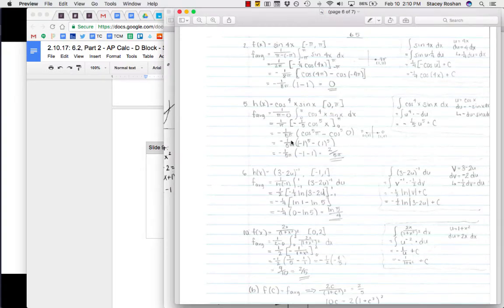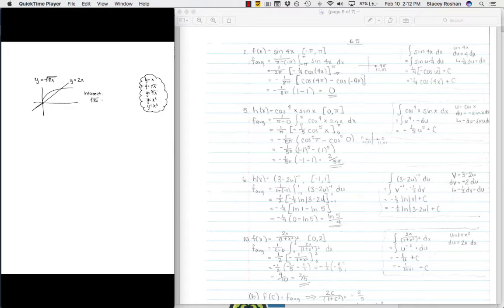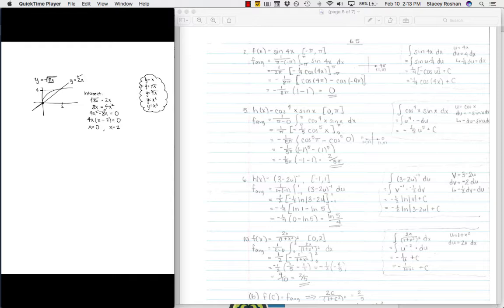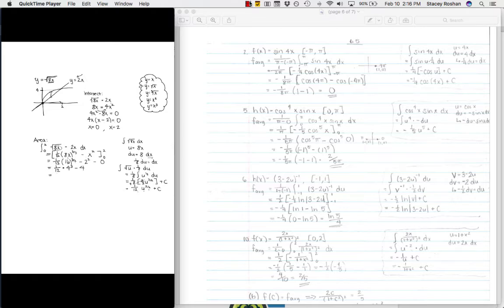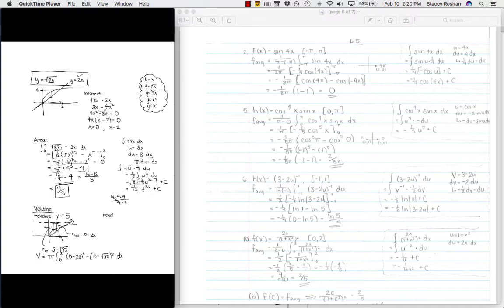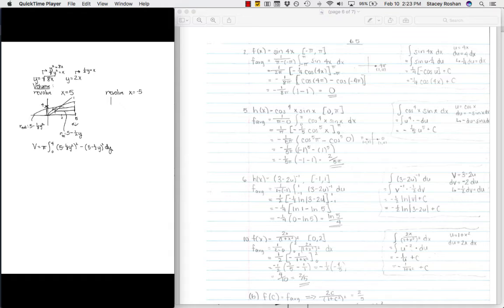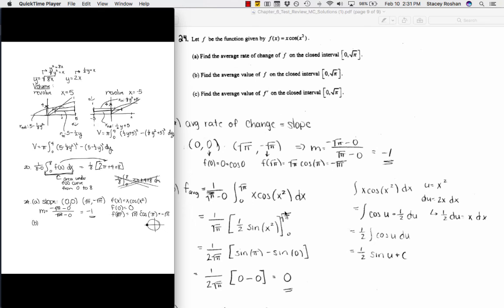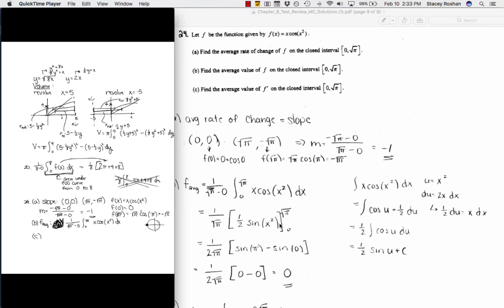Ch 6 Test: Volumes of Revolution, Cross-Sections, Avg Value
AP Calculus: Chapter 6 Test Review - Volumes of Revolution, Cross-Sections, Average Value